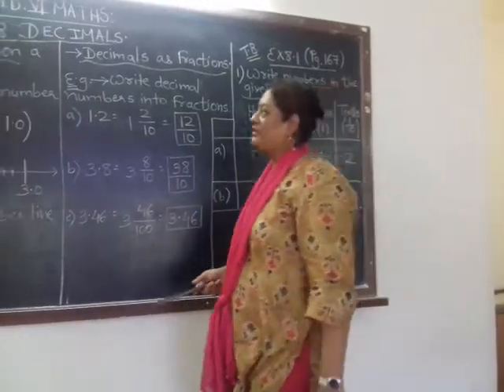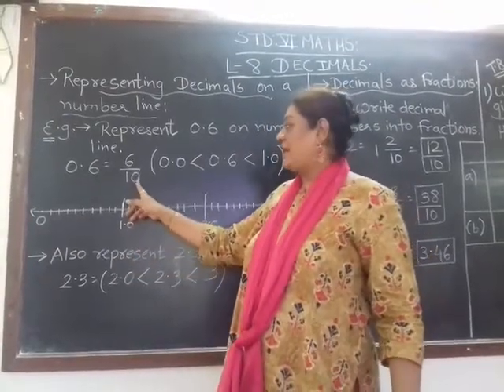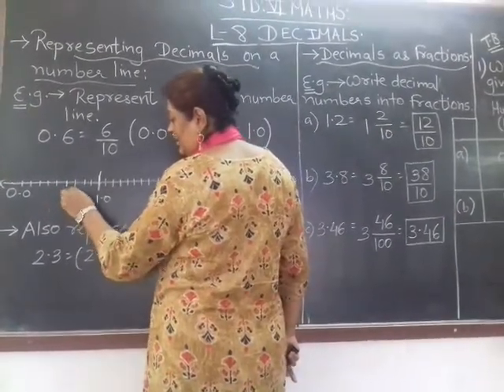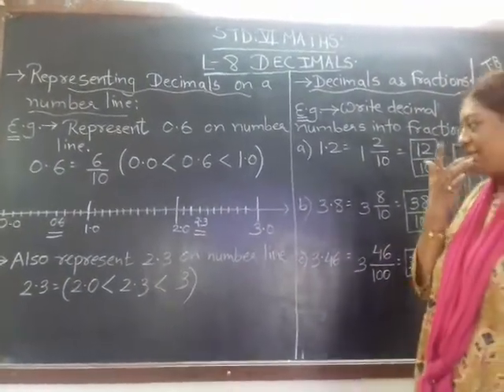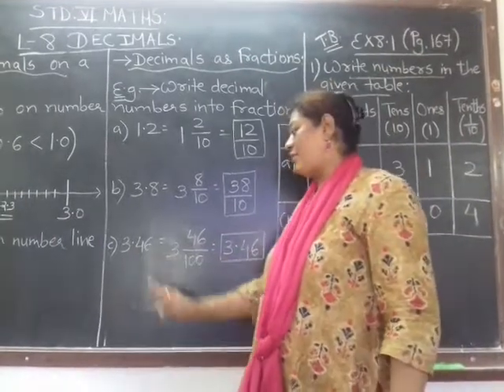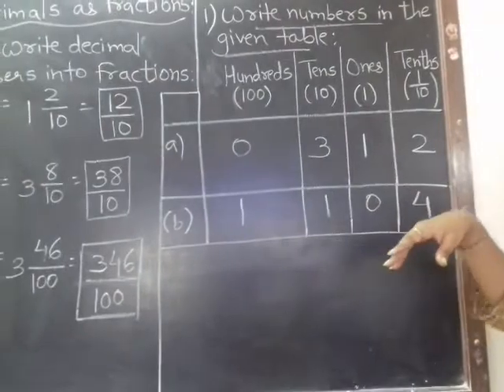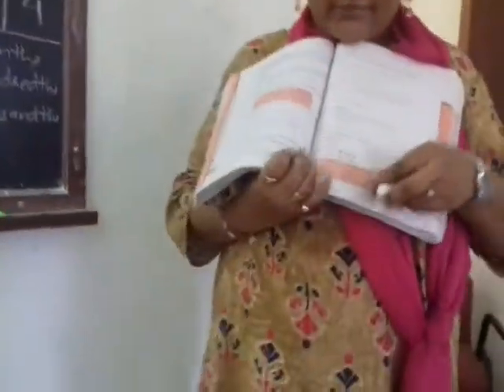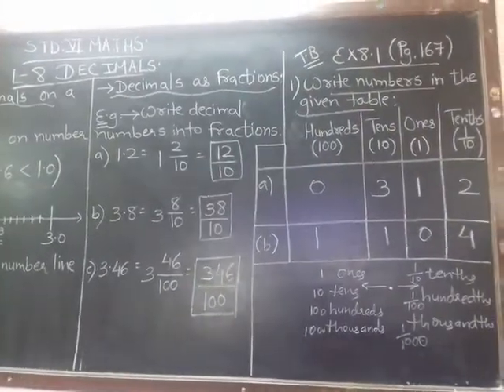std 6 maths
lesson 8 Decimals